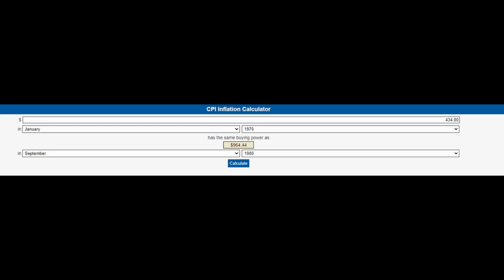The 2023 housing crisis! What you NEED to know!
✔️ Free Consultation
✔️AZ/CO Mortgage Broker
✔️ Private loans
✔️ Free quotes

Important Links:
Floify POS for MLO's

Information on:
🏡Real Estate Investing
🤵Real Estate Sales
💰Airbnb Investing
💰Airbnb  Financing

Timothy George
NMLS # 229194
Company NMLS # 1762546

The content in any of Tim’s YouTube videos or this website shall not be construed as tax, legal, insurance, construction, engineering, health & safety, electrical, financial advice, or other & may be outdated or inaccurate; it is your responsibility to verify all information.
IF stocks or companies are mentioned, Tim MAY have an ownership interest in them -- DO NOT make buying or selling decisions based on Tim's videos. If you need advice, please contact a qualified CPA, attorney, insurance agent, contractor/electrician/engineer/etc., financial advisor, or the appropriate professional for the subject you would like help with. Linked items may create a financial benefit for Tim. Any use of other media is by fair-use or license only. The Timothy George Infinity Financial Mortgage in Arizona under NMLS # 229194 | Company NMLS # 1762546. This is not an offer to finance. Trademarked Slogans (NO use without written permission & license)